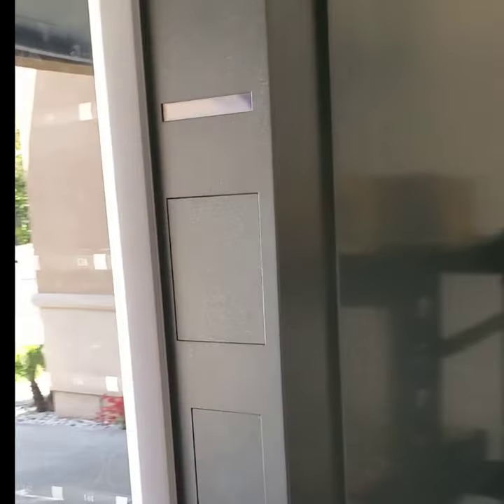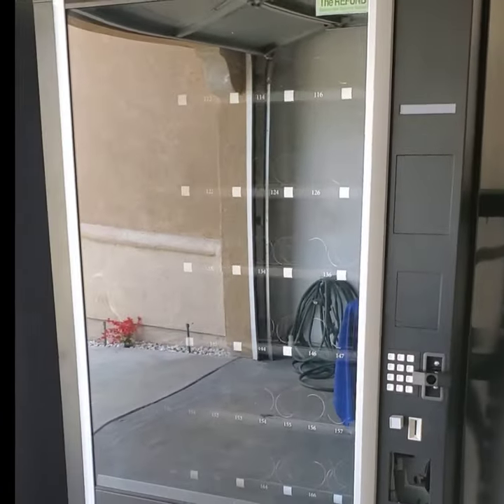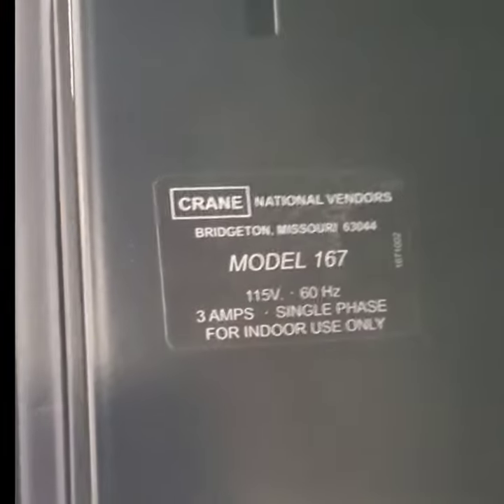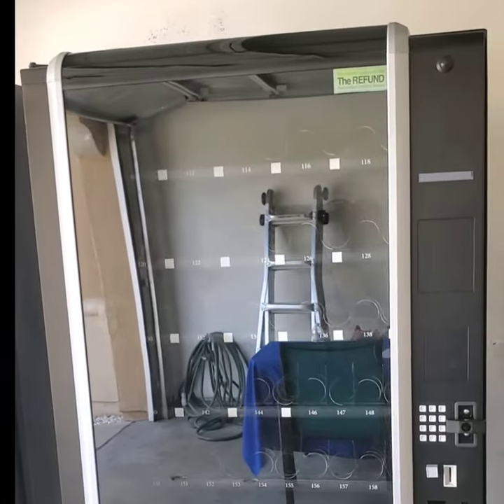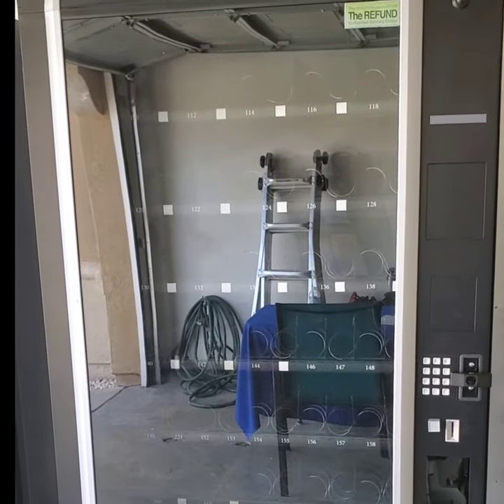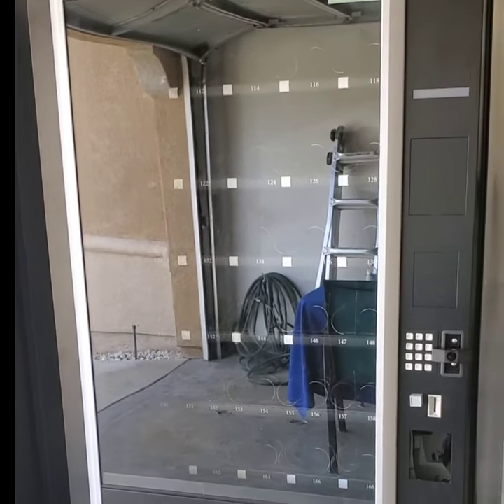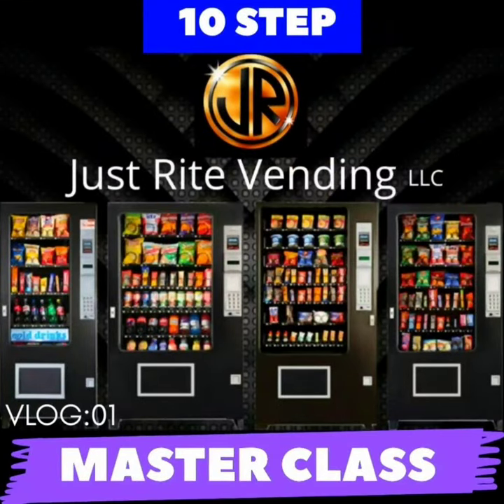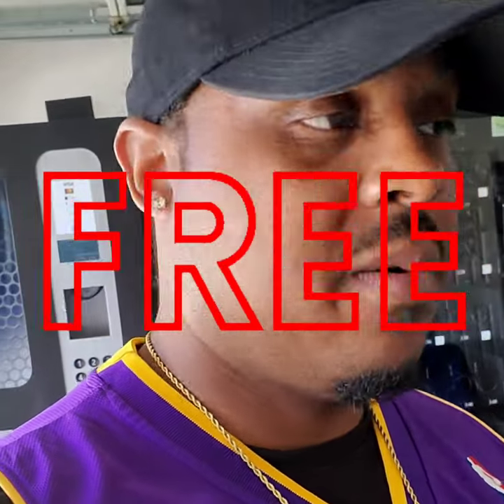Vending Machine Business! Click On The Link In The Description And Start Now...